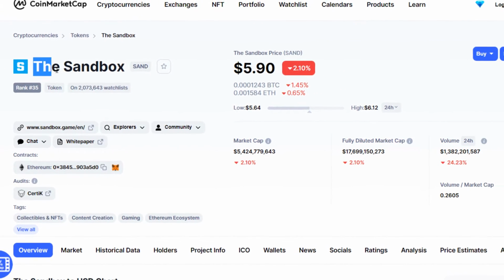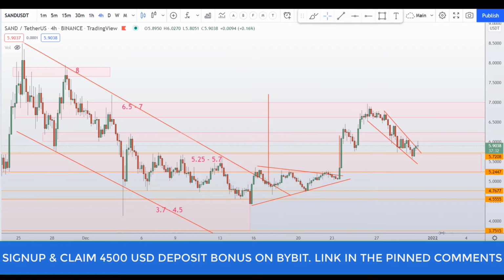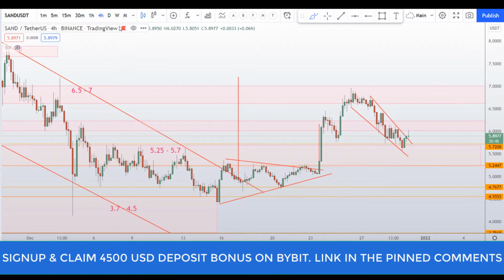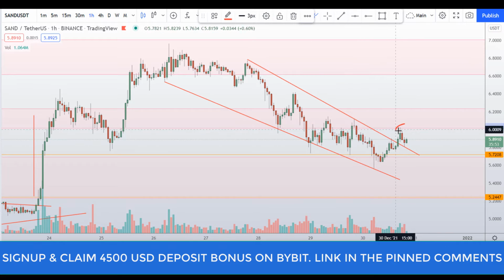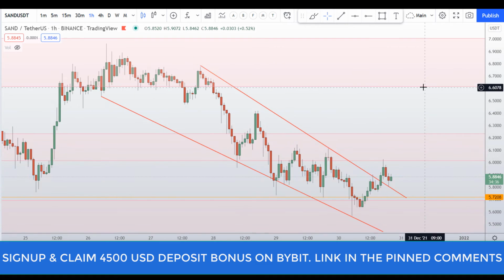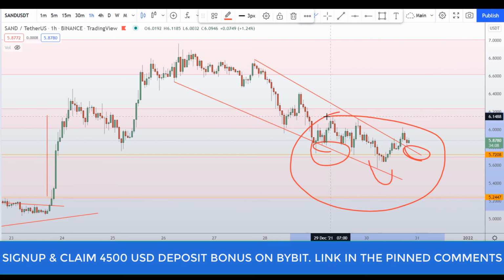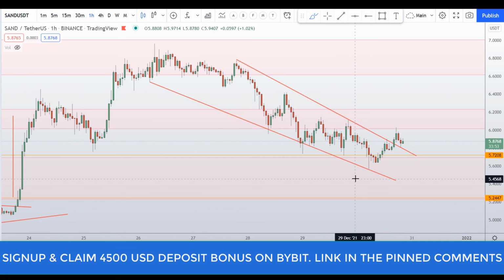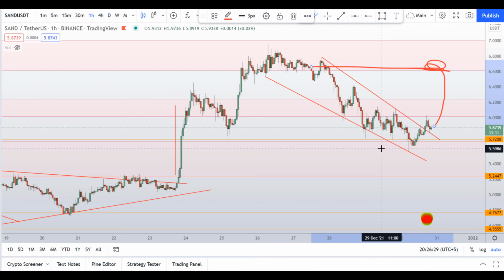SANDBOX PRICE PREDICTION AND TARGETS | SANDBOX SAND COIN TECHNICAL ANALYSIS VIDEO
This video is about sandbox sand coin and price prediction , targets patterns etc.

💰⚡BYBIT $4500 DEPOSIT BONUS⚡💰TRADE SANDBOX HERE TO CLAIM THE BONUS